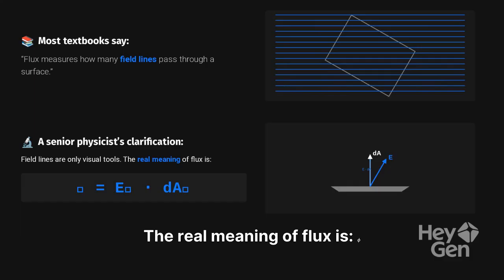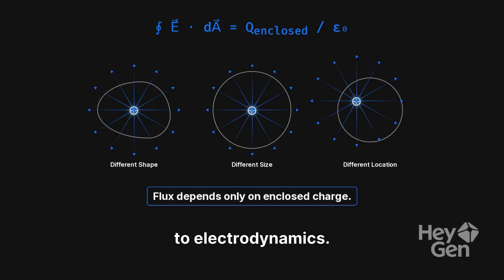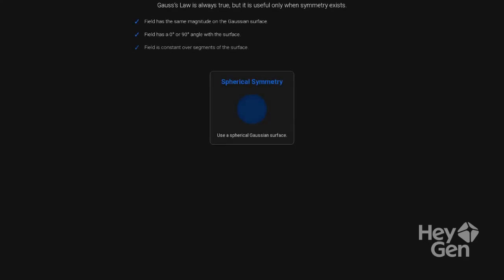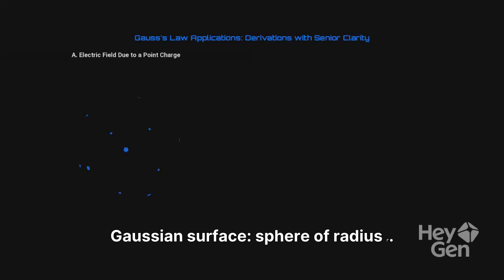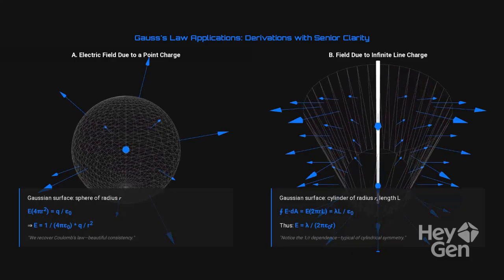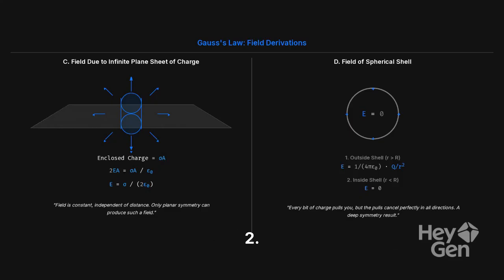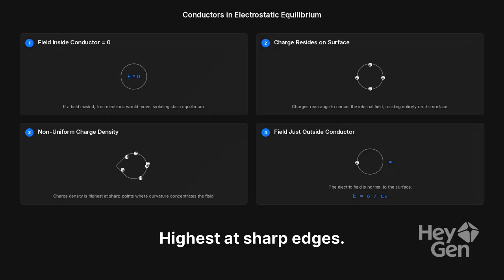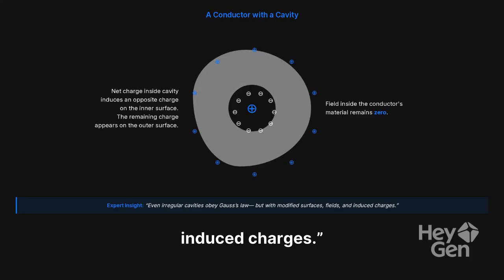🎬EPISODE 5 — Gauss’s Law : The Heart of Electrostatics | JEE Main & Advanced | Senior Physicist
Welcome to Episode 5 of the Electrostatics Master Series.
In this senior-physicist–oriented lecture, we explore Gauss’s Law not as a formula, but as a deep symmetry principle that governs all electric fields. With more than four decades of conceptual refinement, this lesson presents Gauss’s Law with clarity, precision, and true physical insight.

What You Will Learn Today:

Real meaning of electric flux

Gauss’s Law as a symmetry principle, not a shortcut

When and why Gauss’s Law becomes powerful

Field derivations using elegant Gaussian surfaces

Point charge

Infinite line charge

Infinite plane sheet

Spherical shell (inside & outside)

Conductors in electrostatic equilibrium

Cavity problems (JEE Advanced must-know)

Most common mistakes students make

PYQ patterns and problem styles

This episode is designed to give you the exact level of understanding required for a perfect score in JEE Main and JEE Advanced, while also giving you the depth a senior professor would emphasize in a top university classroom.

📌 Next Episode: Continuous Charge Distributions (Episode 6)
📌 Playlist: Electrostatics — Senior Physicist Edition (JEEZen)